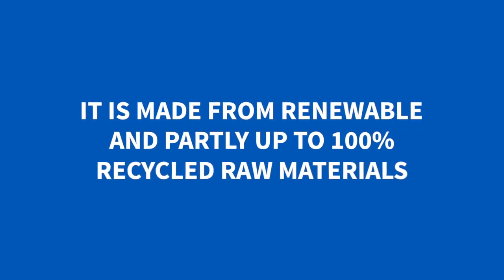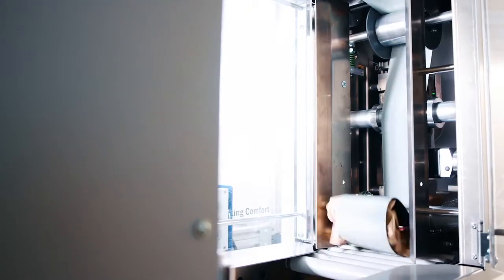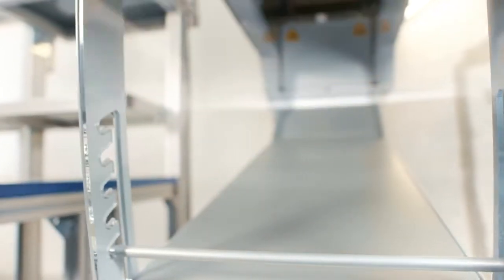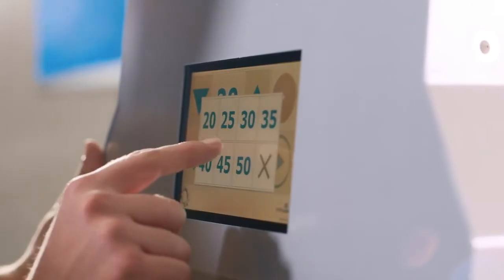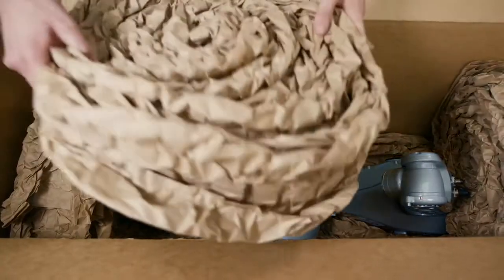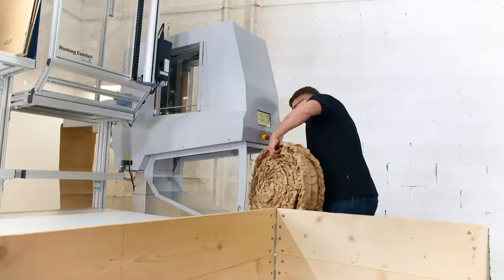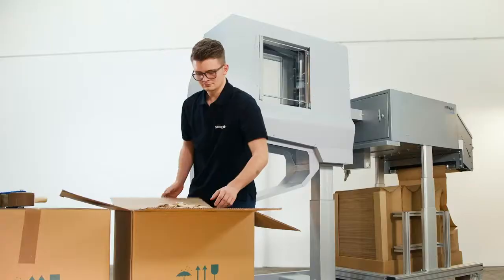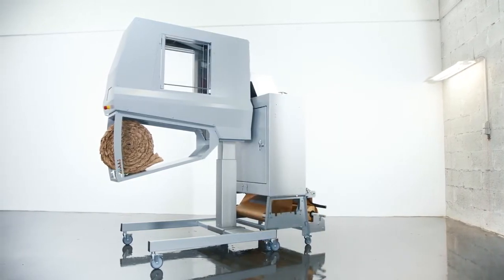TESUP uses eco-friendly packaging ♻️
TESUP prefers Storopack packing solutions.
- TESUP is using eco-friendly (100% recyclable) packaging materials now!

Welcome to the official TESUP Youtube channel! This is the best place to find tutorials and information on your TESUP products as well as news and updates on what the company is up to.